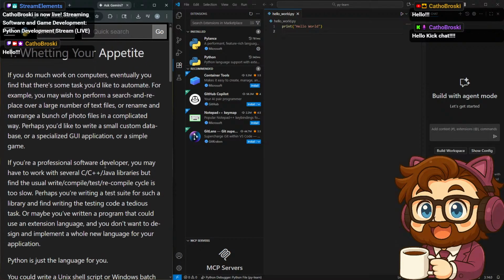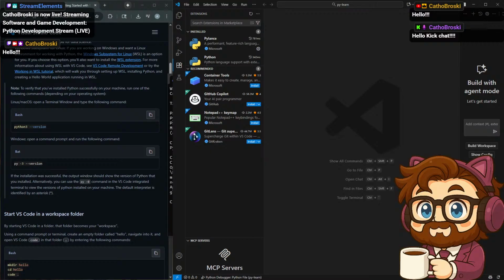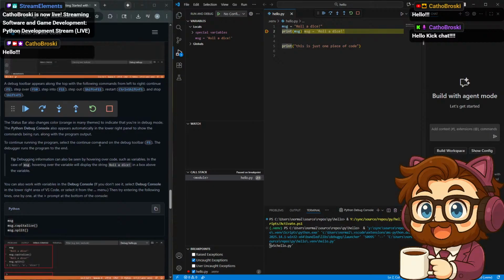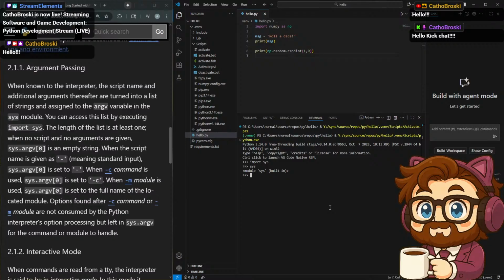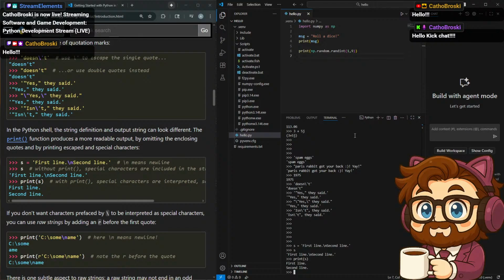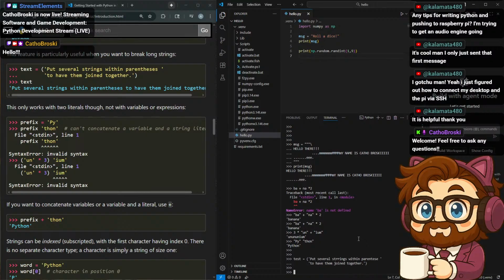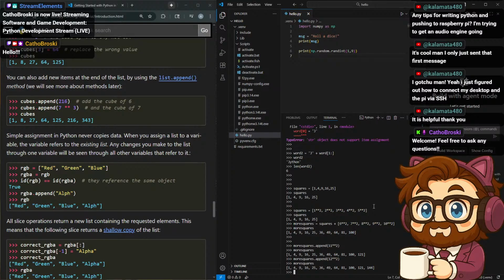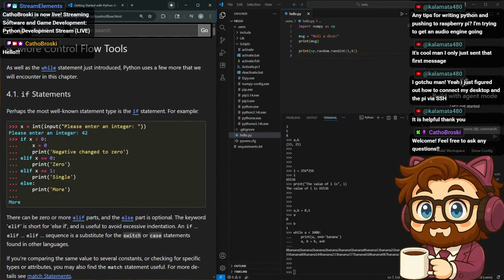Python Development Stream (LIVE)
Today is Python programming day! (And if we have time, some reaction content.)

You can follow me at:
YouTube (@CathoBroski)
Kick(@CathoBroski)
Twitch(@CathoBroski)
Rumble(@CathoBroski)